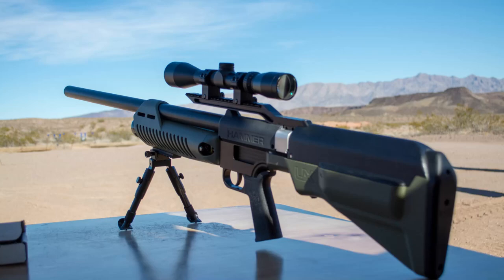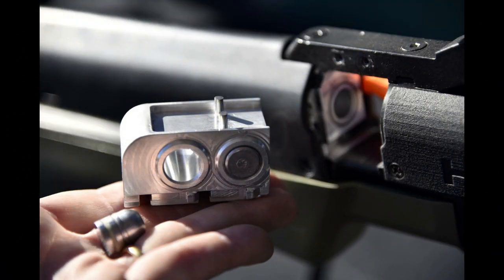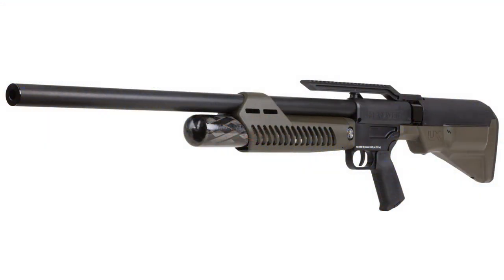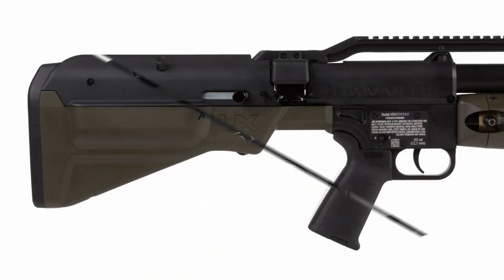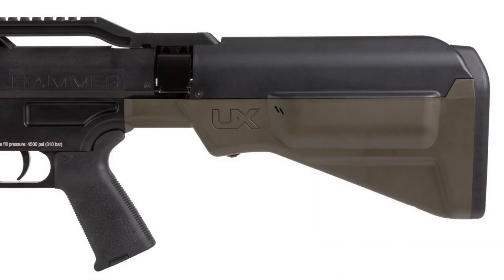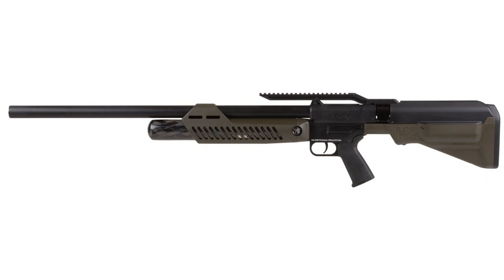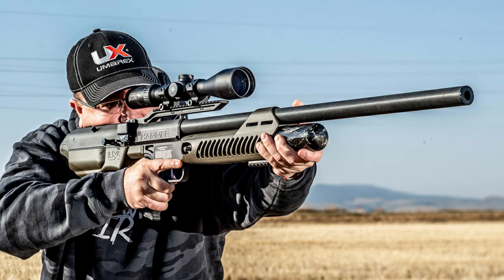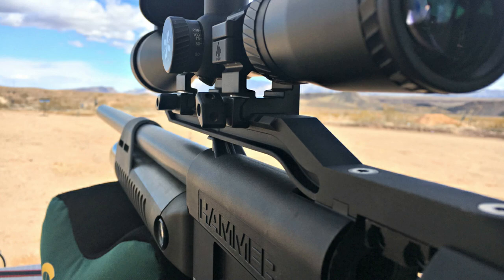The Most Powerful Air Rifle In The World 1030 Joules! Umarex Hammer 50 caliber!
In this video I will tell you about the "monster", and specifically this is the most powerful air rifle in the world - Umarex Hammer .50 Cal.
Let's look at its features and characteristics, and of course to find out the price tag, which believe me will surprise you. And of course, as always I suggest to discuss this rifle in comments under the video.
Enjoy watching it friends!